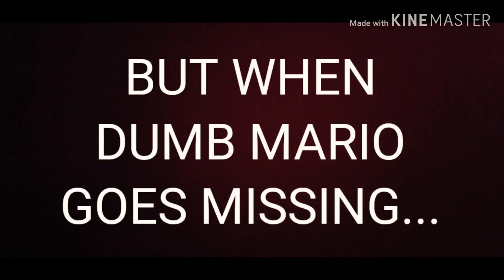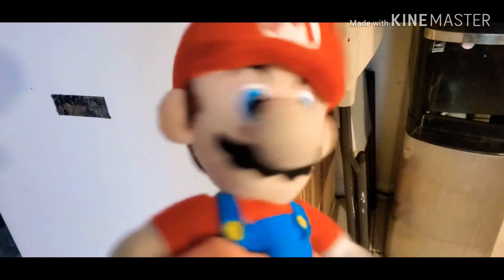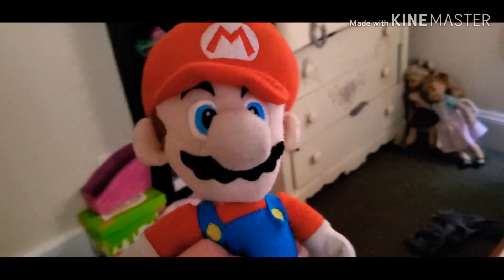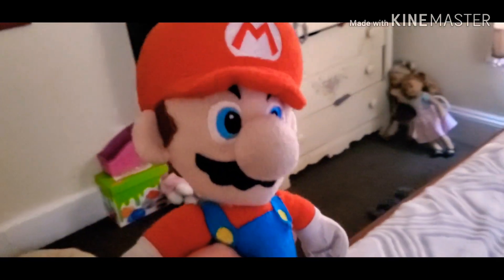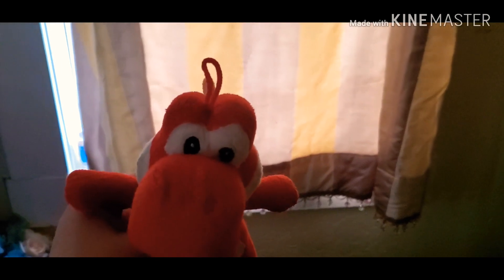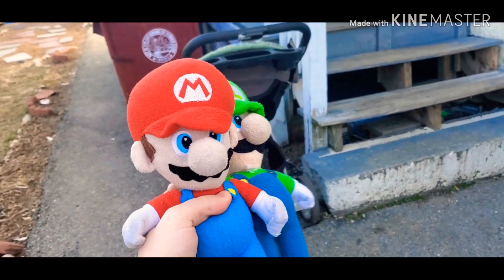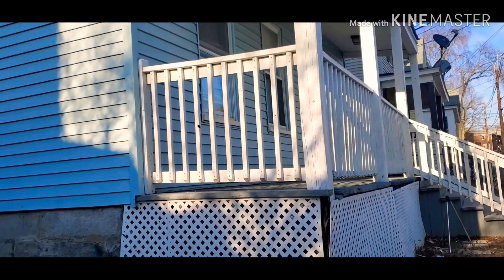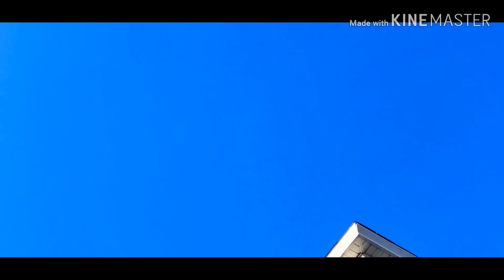SuperPlushys SEASON 5 (OFFICAL TRAILER 2020)!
Dumb Mario goes missing, and Mario and Luigi are in store for a BIG investigation! I decided NOT to make this the FINAL season, and will make tons of videos for as long as possible!